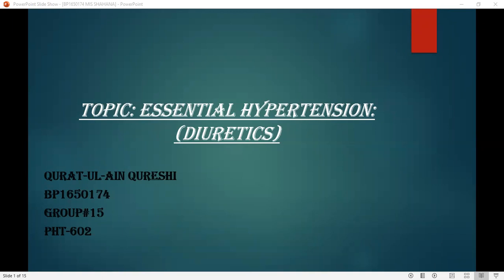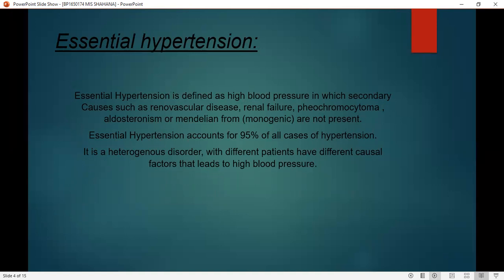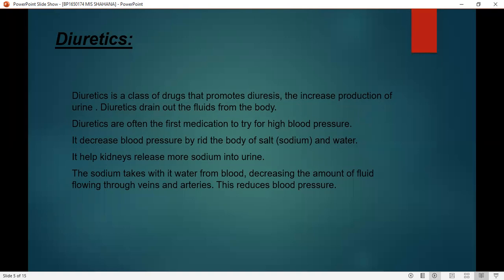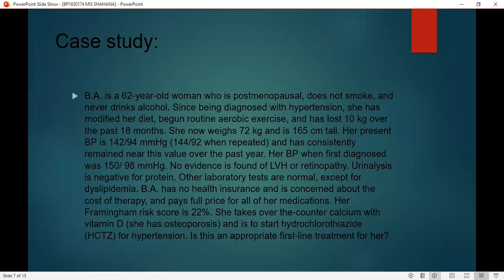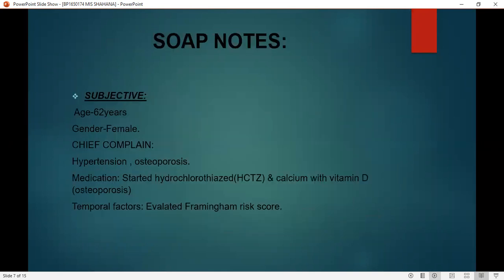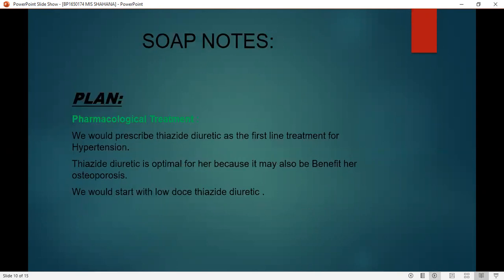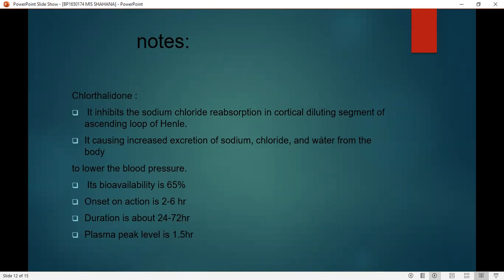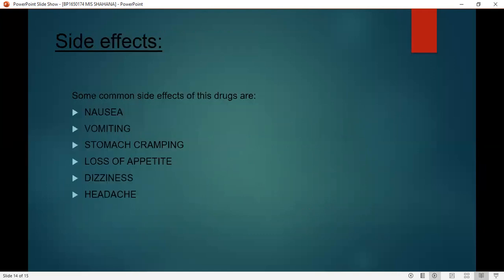Essential hypertension and diuretics